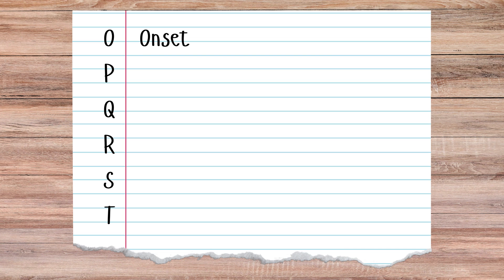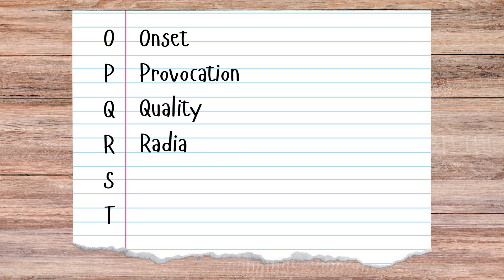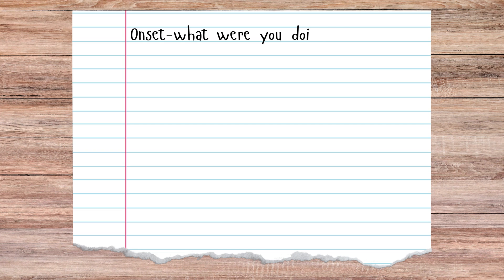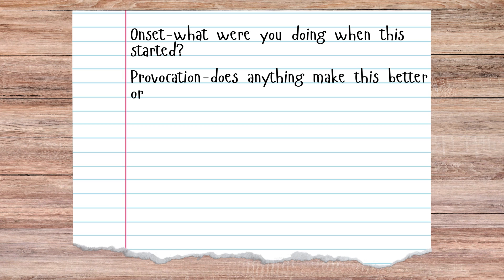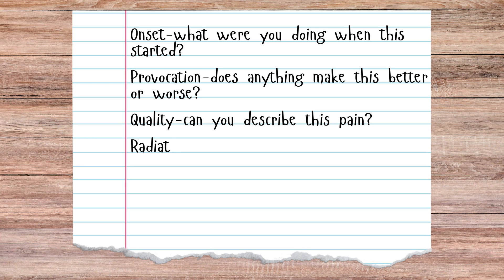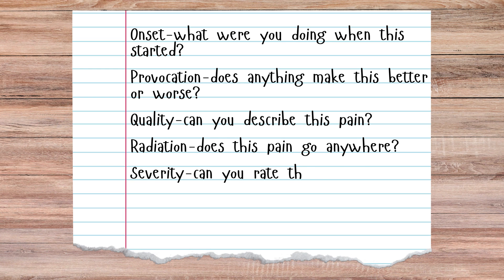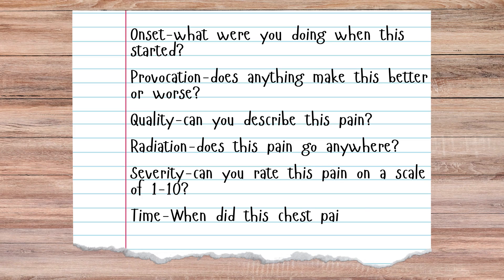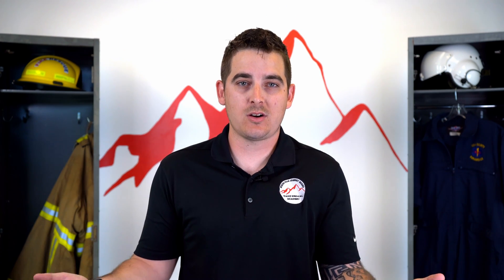EMT Secondary Assessment: Cardiac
Want some insight on how to assess a patient with chest pain? Mike talks through some basic steps for a secondary assessment on cardiac patients.

Idaho Medical Academy prides itself on being the first step in the journey of individuals who are looking to enter the medical field. We offer EMT courses online and in-person at our Boise campus, as well as AEMT, Medical Assistant and Phlebotomy. We also teach BLS CPR and other AHA courses. Whether you’re interested in a new career path or looking to expand your current skills we have variety of courses available for everyone. If you’re interested in changing your life, we have full course descriptions for all our offered classes at idahomedicalacademy.com. If you have more questions for our team, you can send us a contact form via email through our website or give us a call at . We look forward to your journey beginning with Idaho Medical Academy.